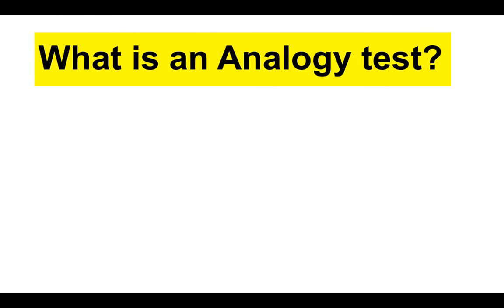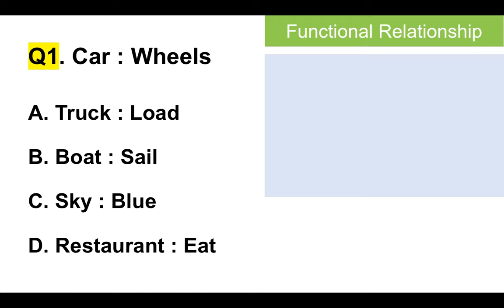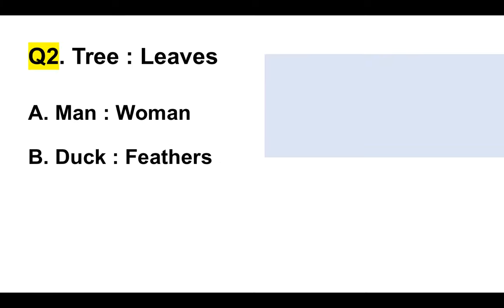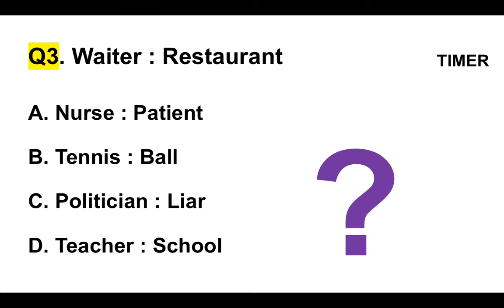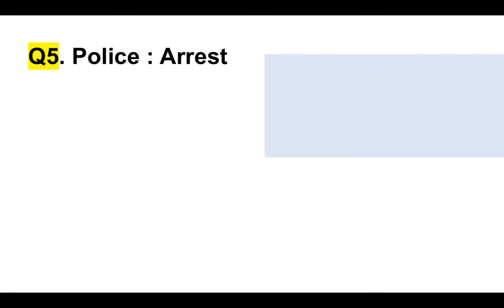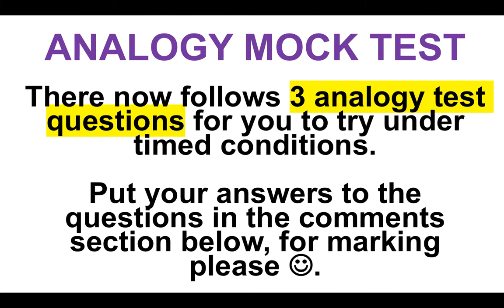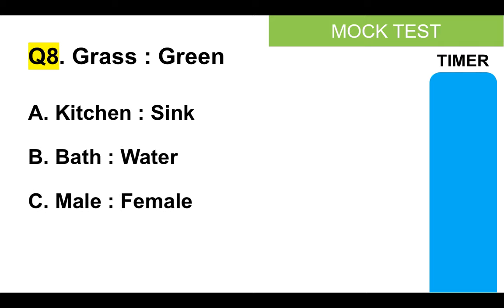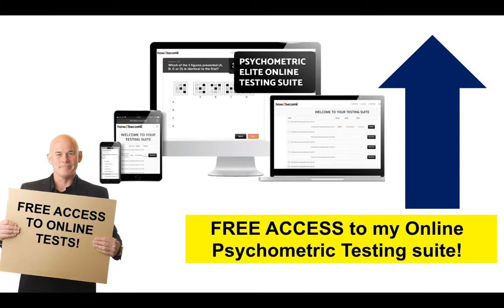ANALOGY TEST Questions, Tips, Tricks and ANSWERS! (How To PASS Word Analogy Tests)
Get access to Richard's FREE Online Psychometric Testing suite:
In this video, Richard will provide you with tips, tricks questions and answers to common types of Analogy Tests. The psychometric tests that feature in this video are based on Verbal Analogy tests, which are used to assess candidates for jobs and exams as part of a selection test or assessment centre process.

WHAT IS AN ANALOGY TEST?
In this type of test, we are presented with two words – it is then our job to choose another pair of words with the same relationship.

An Analogy test usually forms a form of multiple-choice type exam whereby you have to choose one answer option from a group of four or five options. The tests themselves will be under strictly timed conditions, so it is important you practice in this manner.

As part of the test or assessment centre, you may also have to sit other questions, including:

- IQ and APTITUDE TESTS
- Psychometric Tests
- Numerical Reasoning Tests
- Verbal Reasoning Tests
- Verbal Ability Tests
- Abstract Reasoning Tests
- Spatial Reasoning Tests
- Civil Service Tests

ENGLISH ANALOGY TEST WITH ANSWERS